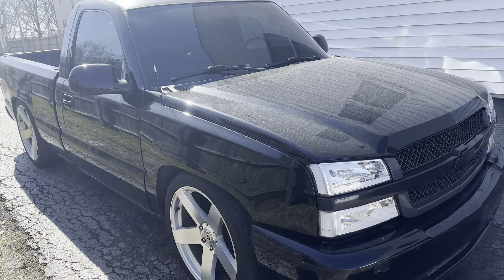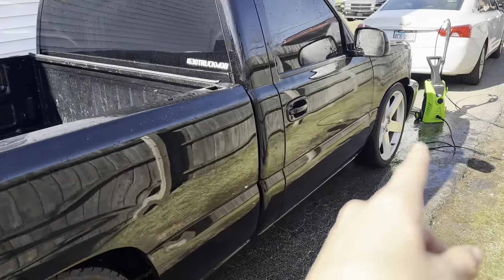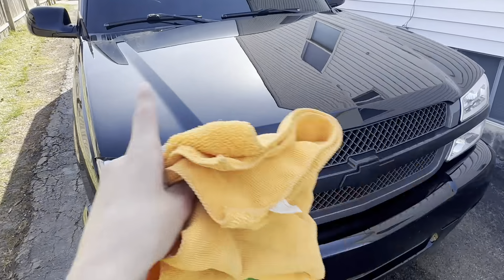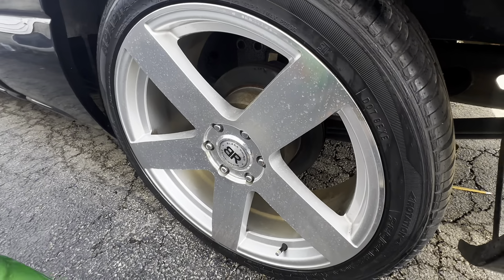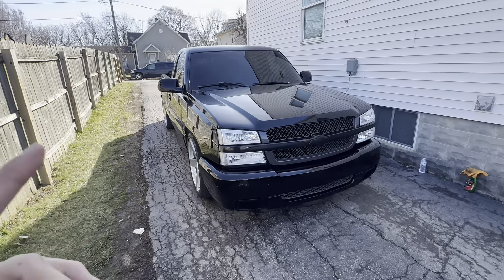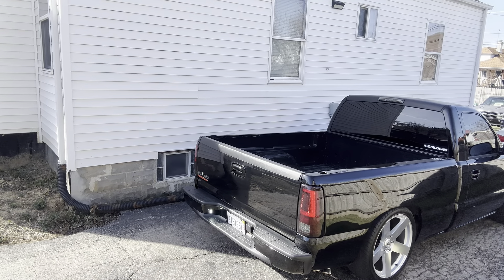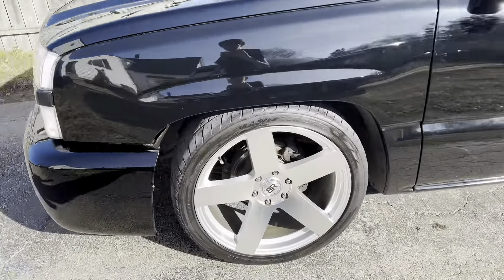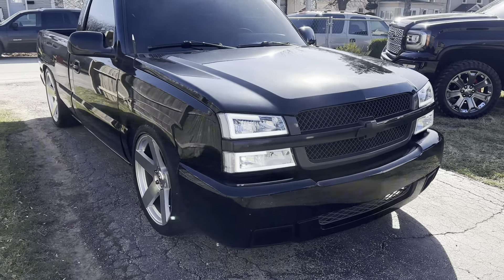Washing my Truck 🧼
Whats up guys, definitely new to this but hopefully i have more time for some content of my truck

Hope yall enjoy the video and hopefully many more to come guys